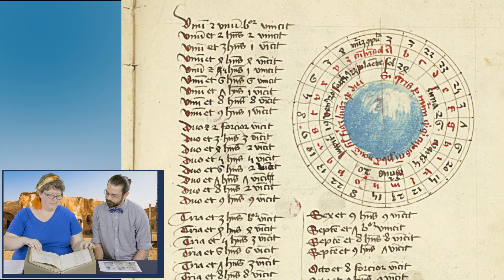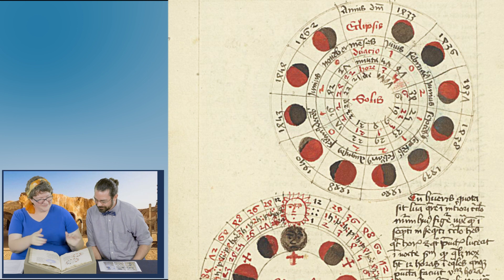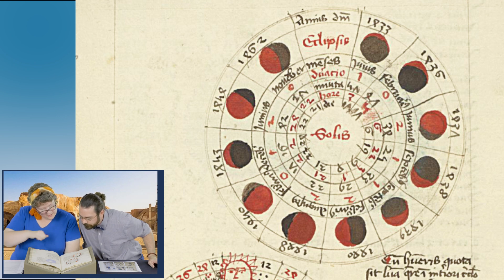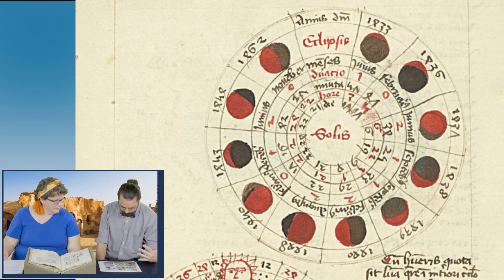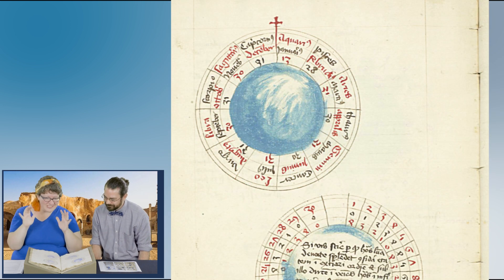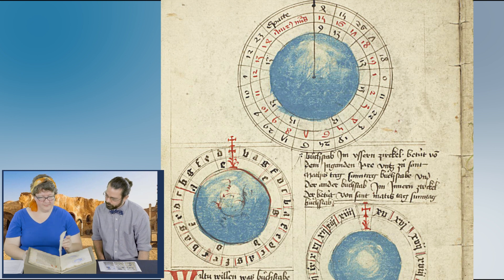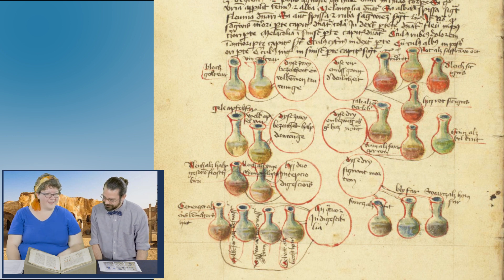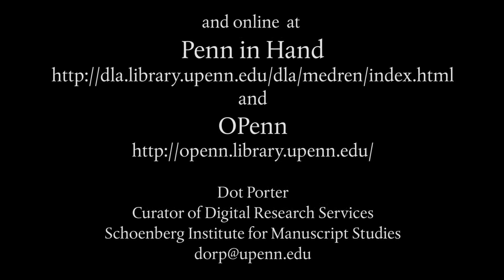Sacred Texts: Codices Far, Far Away - Episode 2. LJS 449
On October 8, 2018, Dr. Brandon Hawk and curator Dot Porter met to talk about these ancient books, and to compare them with manuscripts from the collection of the Kislak Center for Special Collections, Rare Books and Manuscripts at the University of Pennsylvania. This series is a record of those discussions.

LJS 449
A glimpse from the middle of our conversation, we talk about at LJS 449, a fifteenth-century German miscellany containing astronomical, astrological, and medical texts. We discuss how these three topics, considered quite separate by most people today, were part of a whole for medieval people, and we contemplate how this holistic approach might be evident in the Jedi texts as well.

Phil Szostak, The Art of Star Wars: The Last Jedi
Images of the “Tree Library” by Seth Engstrom & Rodolfo Damaggio
Mock-ups of four Jedi books by James Carson
Mock-ups for six pages from the Jedi books by Chris Kitisakkul